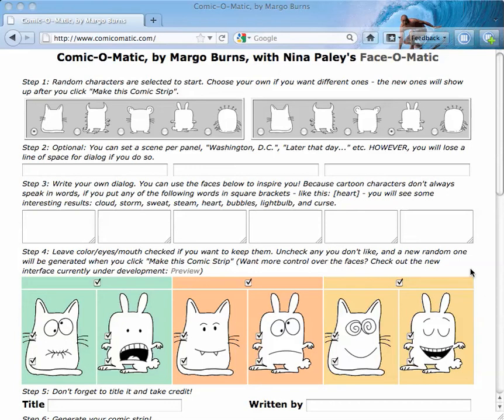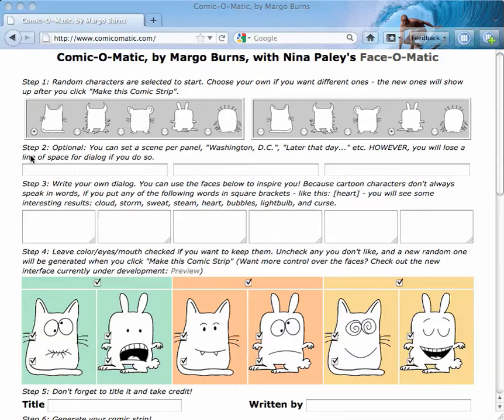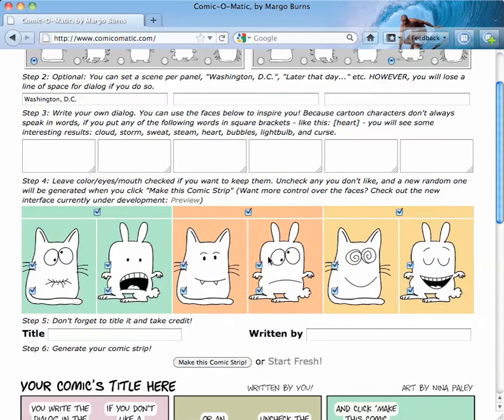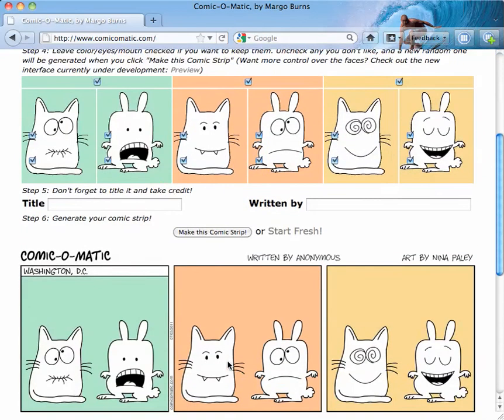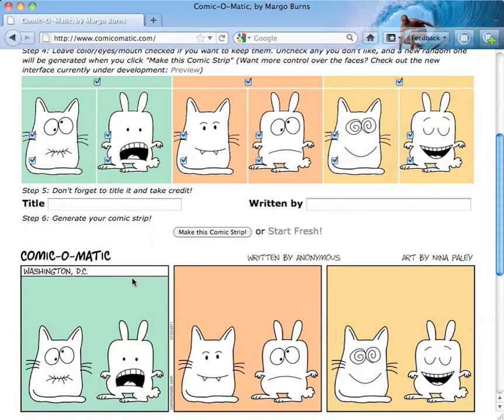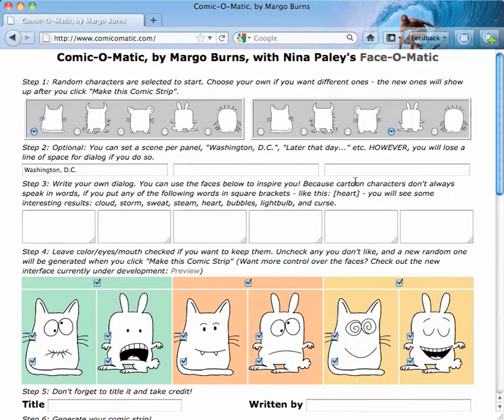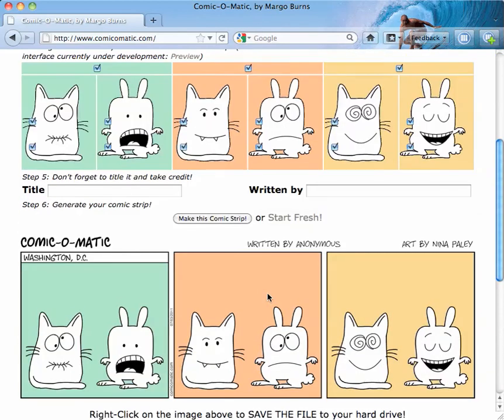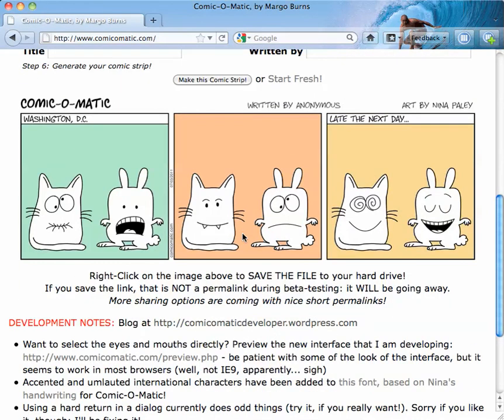Comic-O-Matic: Panel Scenes Feature (7/3/11)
This new feature of Comic-O-Matic now allows you the option of adding in a short line setting the scene per panel.  There will be one fewer line available for dialog in that panel as a result.